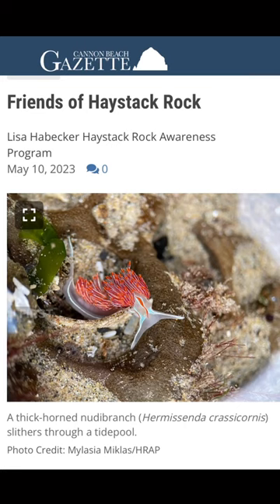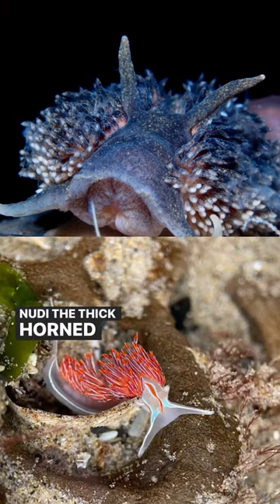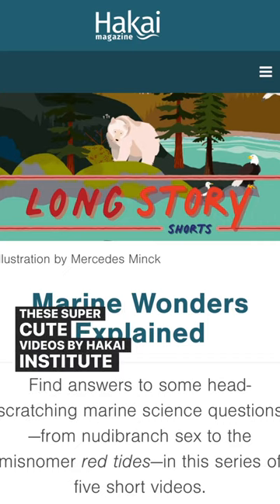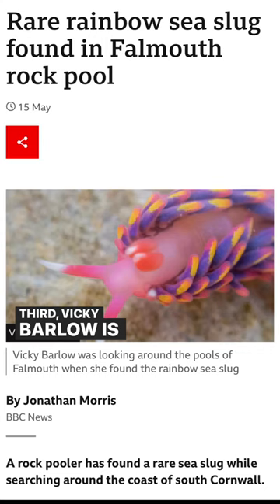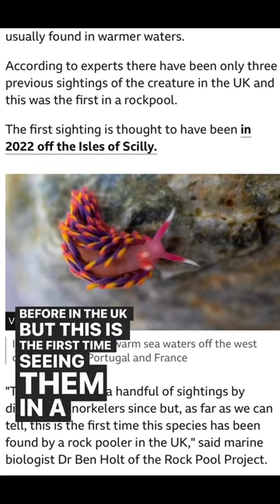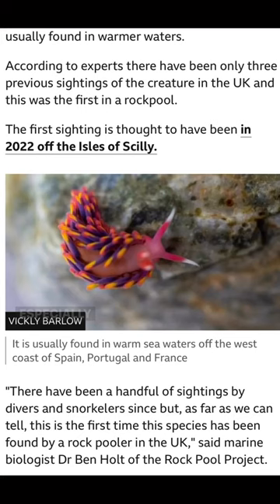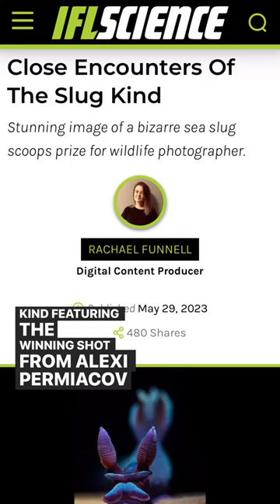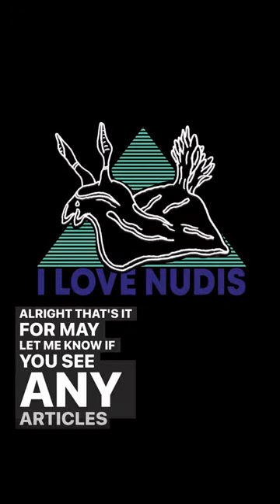NUDIS IN THE NEWS - May 2023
1️⃣ - Friends of Haystack Rock by  Lisa Habecker for the Cannon Beach Gazette. Lisa writes about our favorite creatures and shares some of the ones you can find at Haystack Rock including the Shaggy Mouse Nudibranch (Aeolidia loui), Thick-horned Nudibranch (Hermissenda crassicornis) and the Red Sponge Dorid (Rostanga pulchra).
2️⃣ - Long Story Shorts - Marine Wonders Explained by the Hakai Institute. Find answers to some head-scratching marine science questions—from nudibranch sex to the misnomer red tides—in this series of five short videos. Be sure to watch the ‘What Kinds of Hermaphrodites Live in the Sea?’ short to see the feature on Nudibranchs!
3️⃣ - Rare rainbow sea slug found in Falmouth rock pool by ⁠Jonathan Morris with BBC News. Vicky Barlow was looking around tide pools when she found a rare sea slug while searching around the coast of south Cornwall - The Rainbow Sea Slug (Babakina anadoni). They are usually found in warmer waters. According to experts there have been only three previous sightings of the creature in the UK and this was the first in a rockpool. Spotting the sea slug was part of a pattern of “massive changes” in sealife seen around the South West over the last five years, Dr Holt told BBC News.
4️⃣ - Close Encounters Of The Slug Kind By Rachael Funnell with IFLSCIENCE. Another feature on the winning shot from Aleksei Permiakov, who scooped first place in the nudibranch category for Ocean Art 2022.
“During the pandemic me and my wife got stuck in Bali and that was a great opportunity for macro photography,” explained Permiakov to Underwater Photography Guide, which hosts the competition. “We explored Tulamben and made a series of dives at the Drop Off dive site where we spotted quite a lot of different subjects.”

📸 I am an Underwater Photographer in Edmonds, WA and my mission: Make Nudibranch a Household Name 🐌

What is a Nudibranch anyways? They are colorful Sea Slugs found all over the world in beautiful varying colors, sizes and shapes. About 3,000 different species have been identified and more are discovered every year.
Nudibranchs capture the wonder and beauty of the ocean - help me teach the world about them!

I post daily Nudibranch/Sea Slug photos and videos from around the world. Learn some stuff, laugh at some stuff, and just have a good ol' time with fellow Nudi lovers.

To shop my fun Nudibranch Merch or learn more about them - check out my
To look at cool photos & get inspired - check out my Pinterest boards